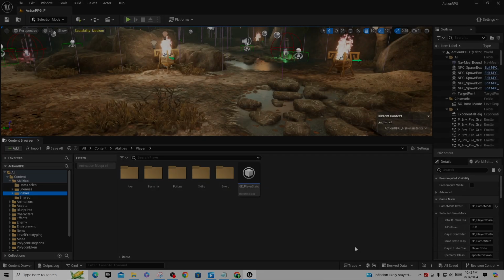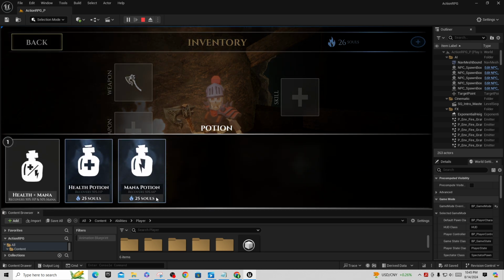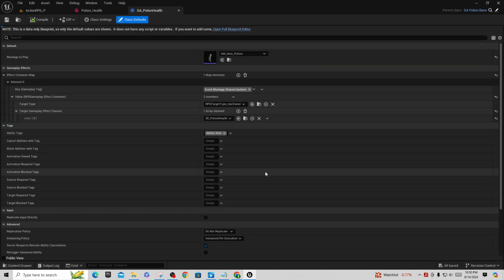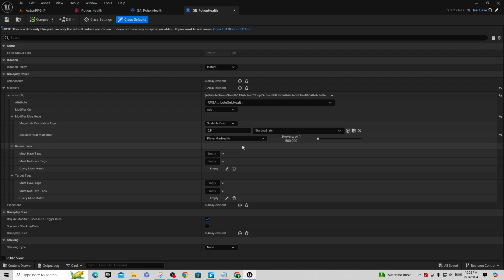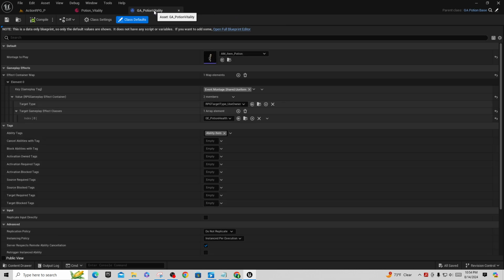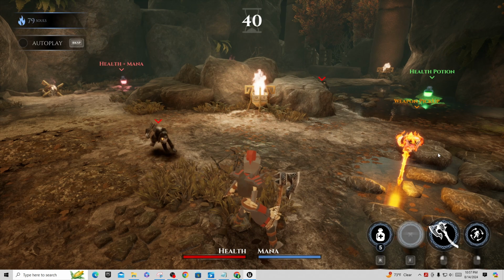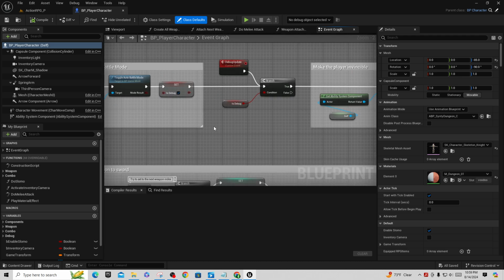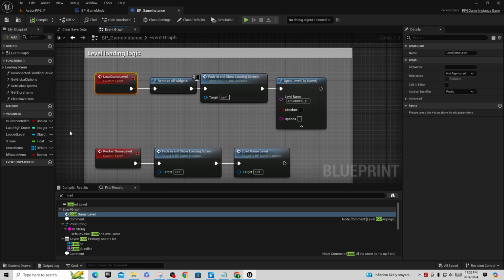UE 5.4.3 - Action RPG - Creating a New Potion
Description:
Action RPG 5.4.3 - Revisiting a classic.
In this mini series we go over some of the systems that made the Action RPG template so great. We also explore adding new gameplay for a Gauntlet style experience.

What You'll Learn:
In this episode we learn about the asset manager and how items are automatically detected in the project. We create a new Vitality Potion and modify properties to restore 80% health.